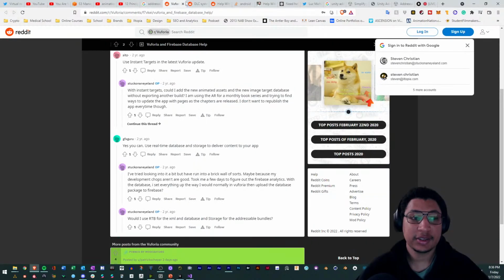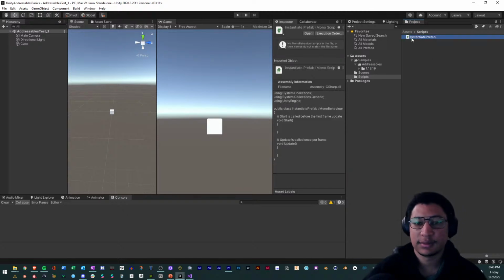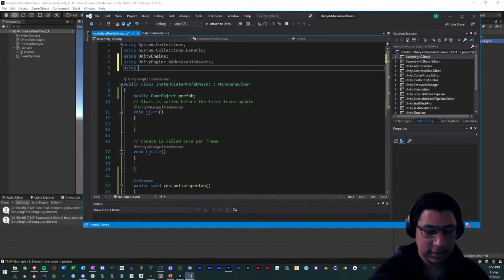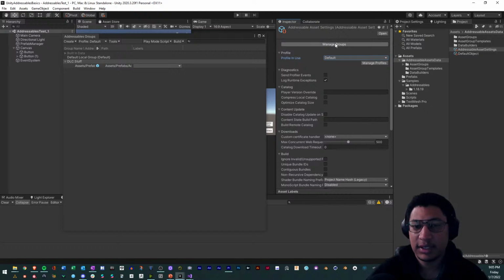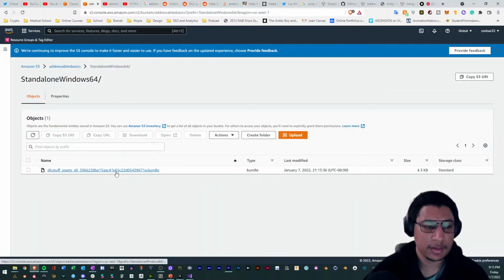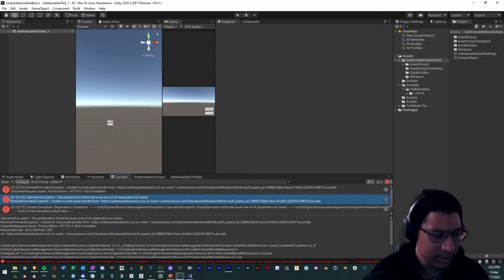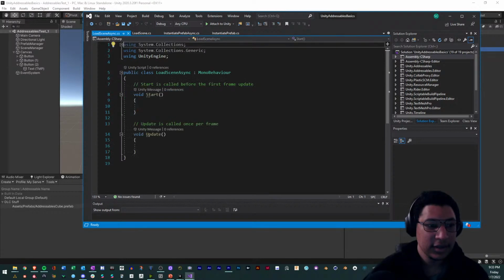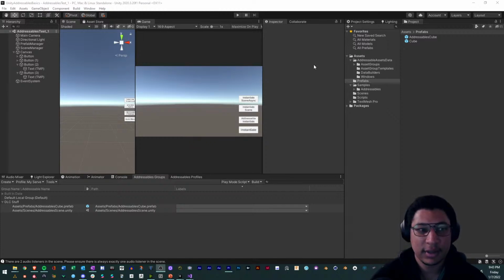Unity Addressables Basics | Stuck E Crash Course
Let's build the metaverse with Unity and some random assets!